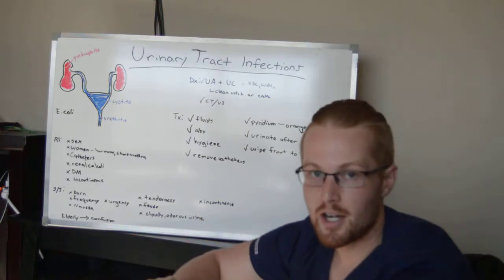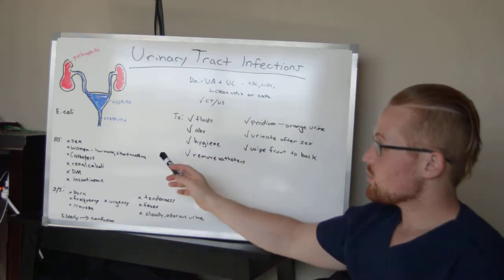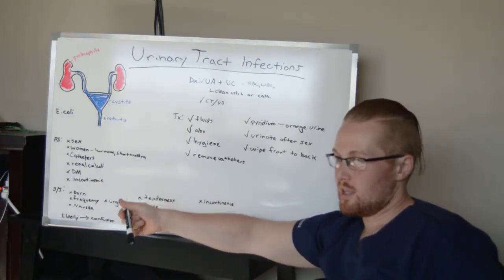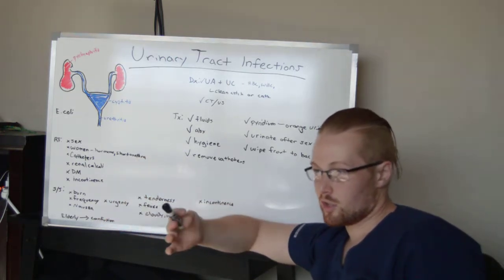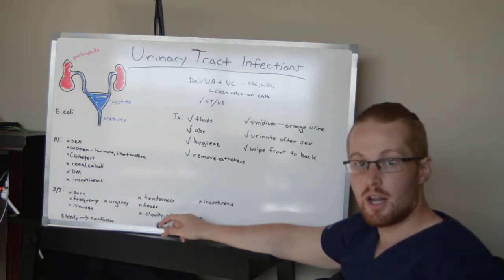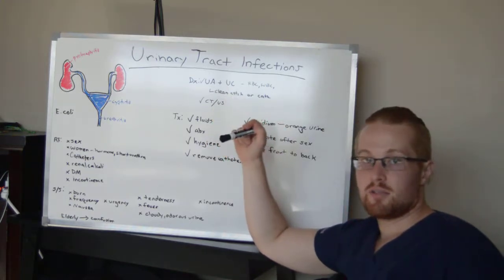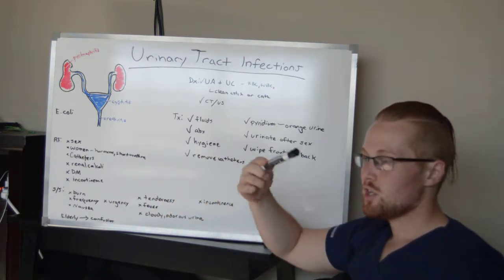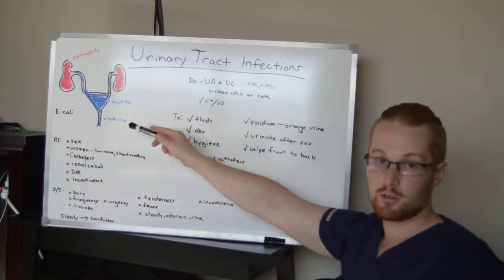Urinary Tract Infection (UTI) - NCLEX Review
In this video I discuss Urinary Tract Infection (UTI)! This is a part of my playlist for renal/urological disorders. This video is perfect for the RN or LVN nursing student studying for the NCLEX or as a review for current RNs or LVNs.